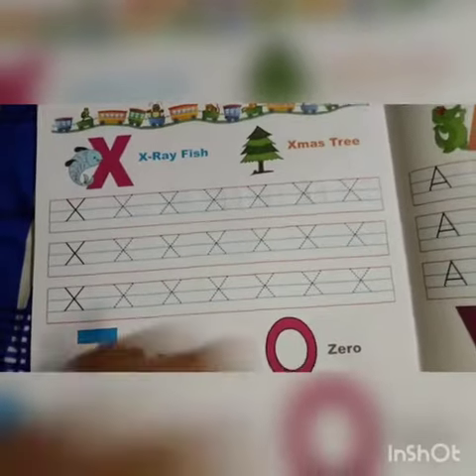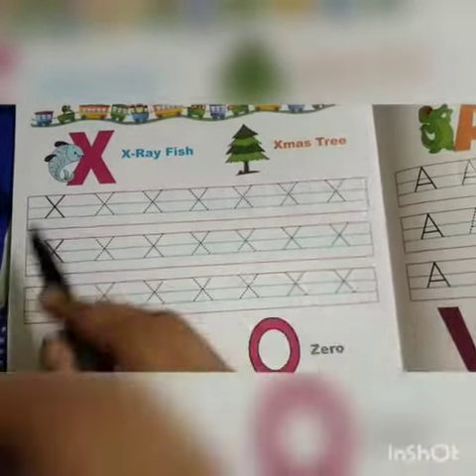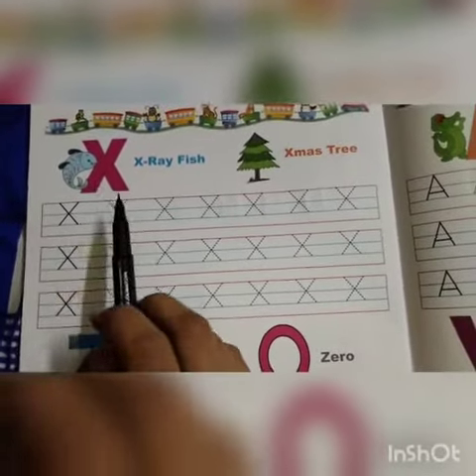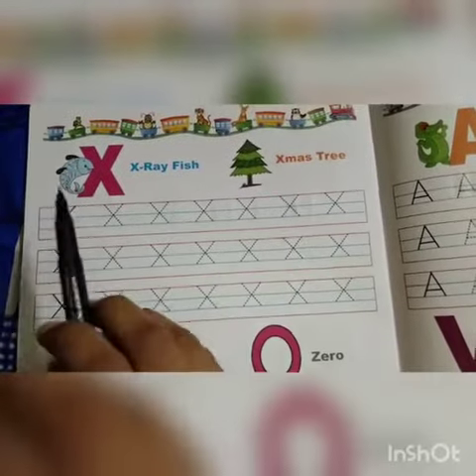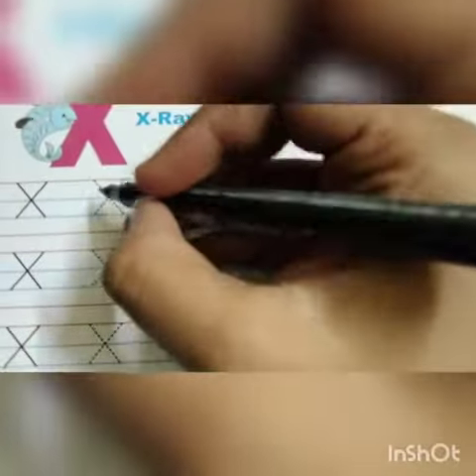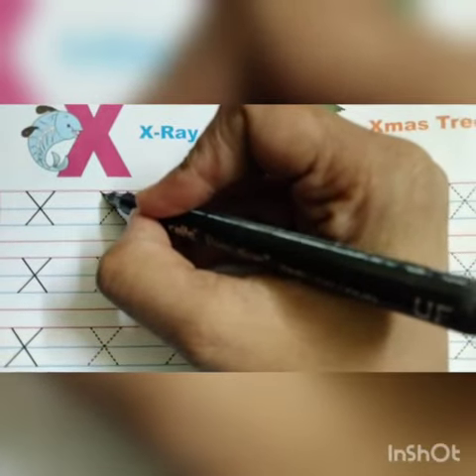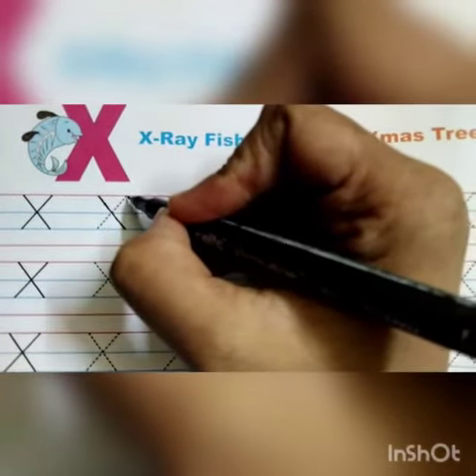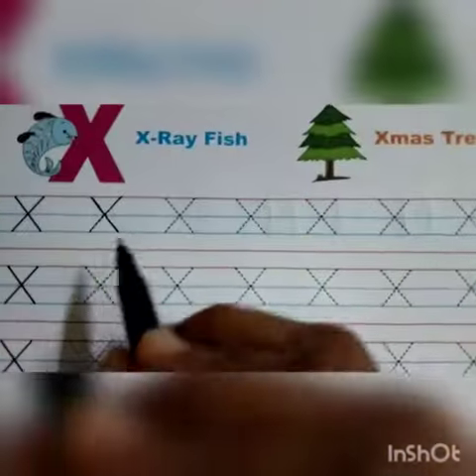Let's write alphabet X with Sakshi mam